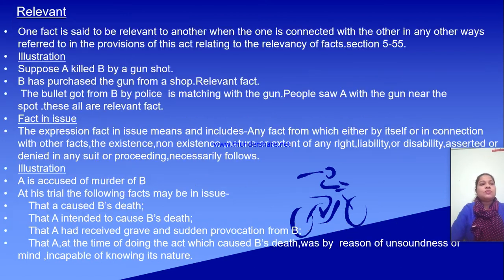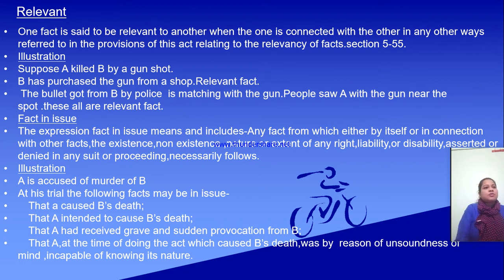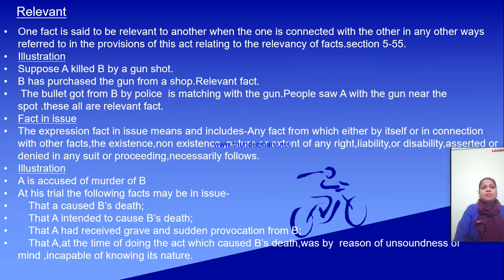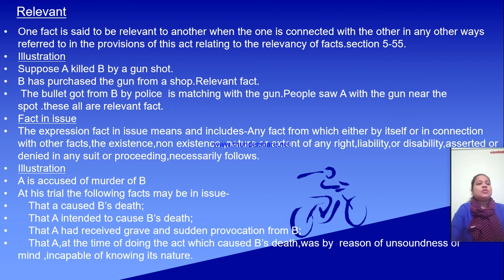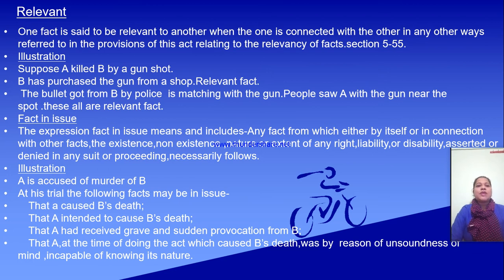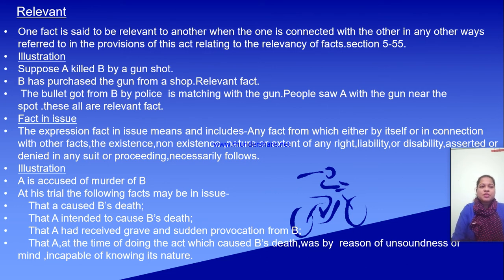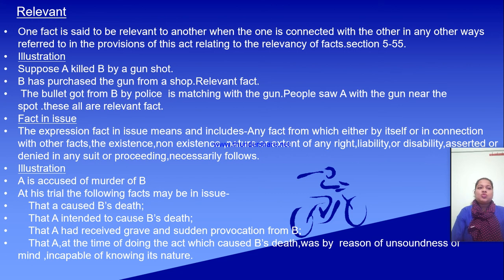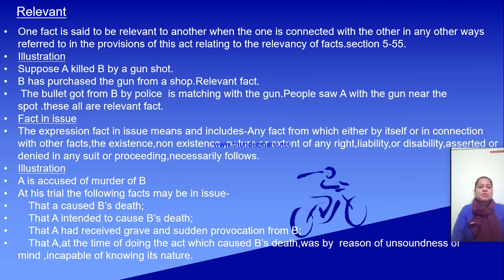Swarna Legal Academy, Indian Evidence Act 1872, Introduction, Fact, Relevant, Fact in issue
Indian Evidence Act 1872, Introduction, Fact, Relevant, Fact in issue